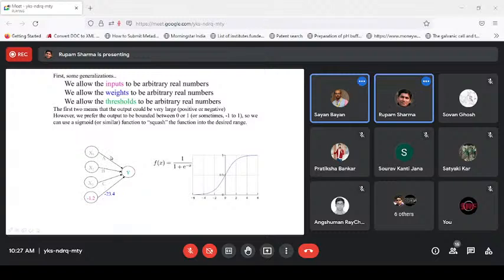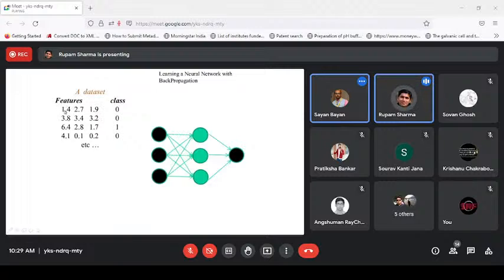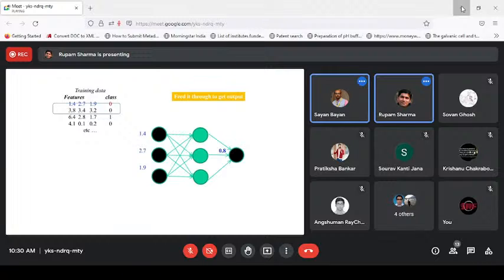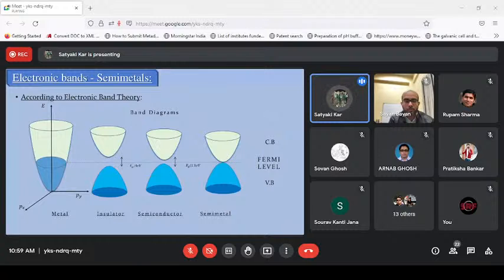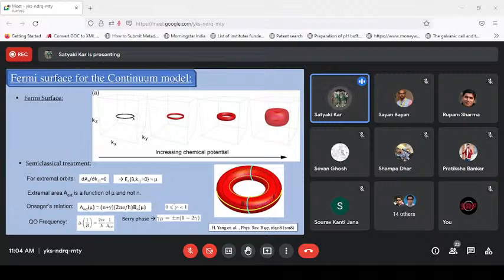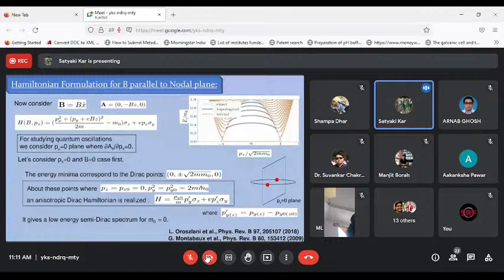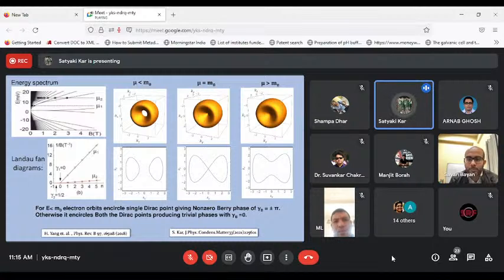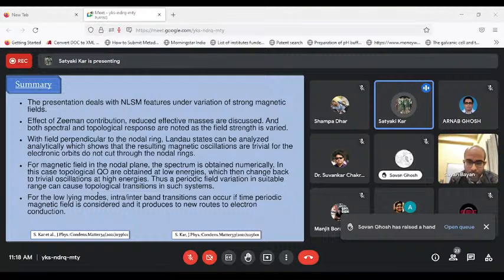1st International Conference on Convergence of Interdisciplinary Science -2022: Day2 (first session)